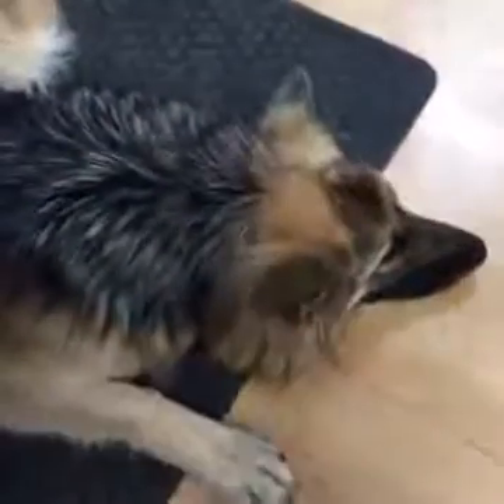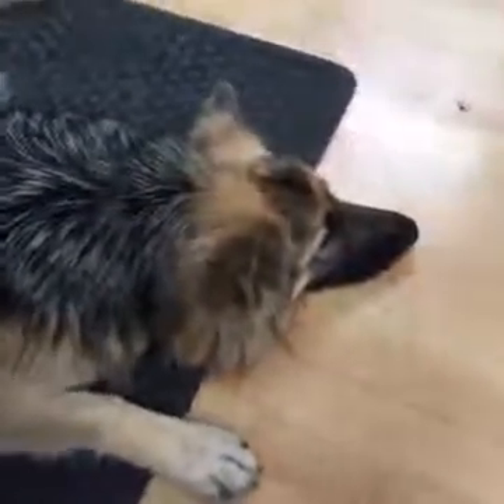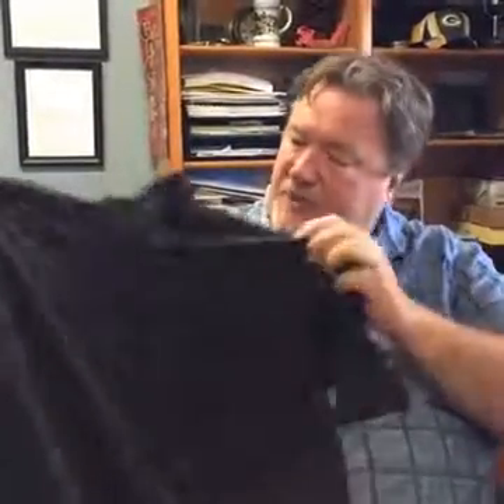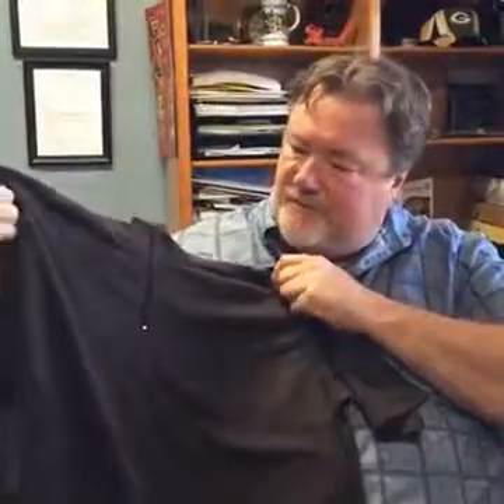Swisslink: Coolmax Shirts are Cool to the Max!